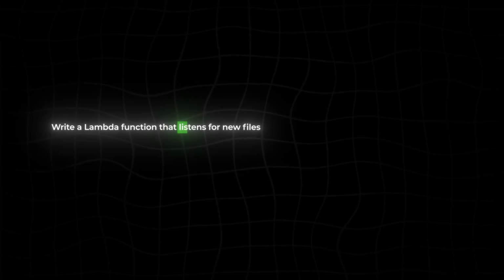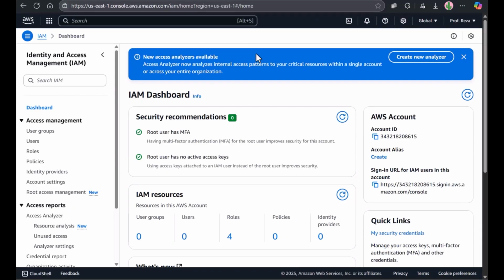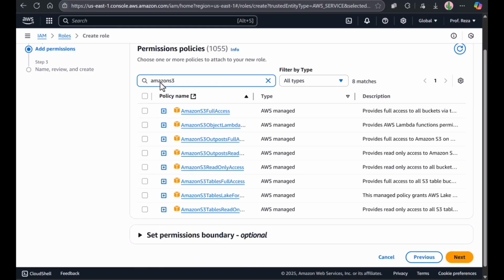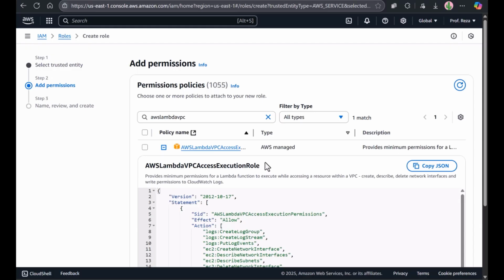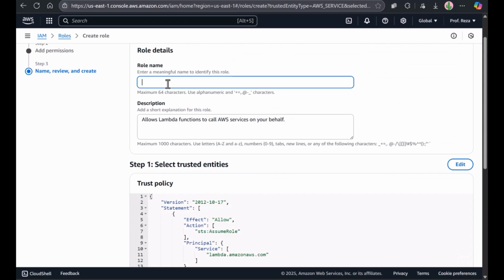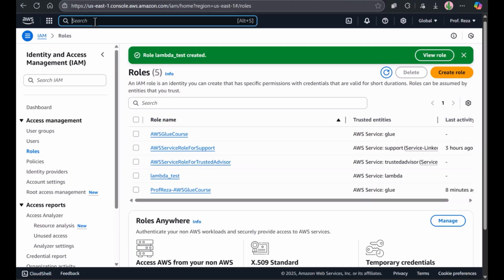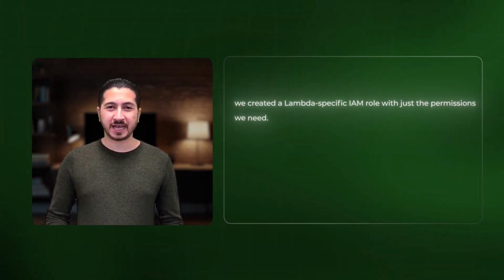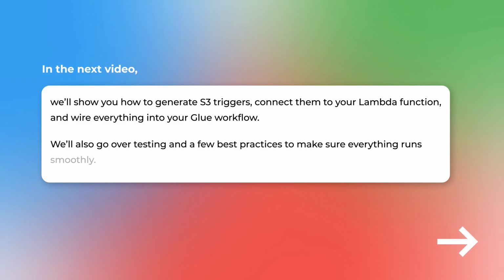AWS Lambda Tutorial for Beginners | Step-by-Step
In this video, we walk you through creating your very first AWS Lambda function — the key to building an automated data workflow. You’ll learn how to create a Lambda-specific IAM role with only the permissions you need. 🔐

We show you how to give Lambda read-only access to Amazon S3, permission to trigger AWS Glue ETL jobs, and connect to a VPC when needed. Step by step, you’ll create and configure your Lambda function using Python in the AWS Console — no confusion, no guesswork. 🧑‍💻📂

This tutorial is perfect for data engineers and cloud developers who want to automate ETL processing as soon as new data lands in S3 — no more manual clicks! 🌀⚙️